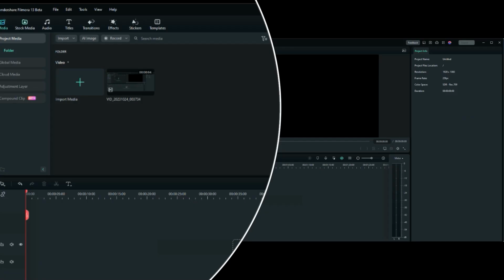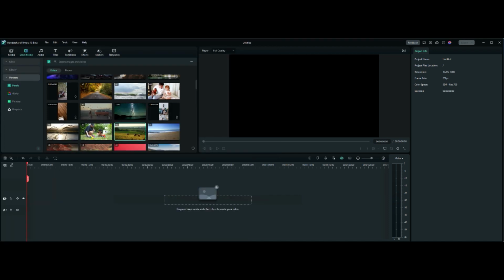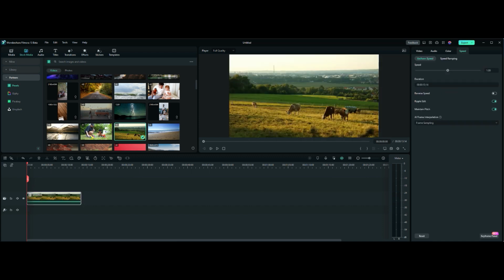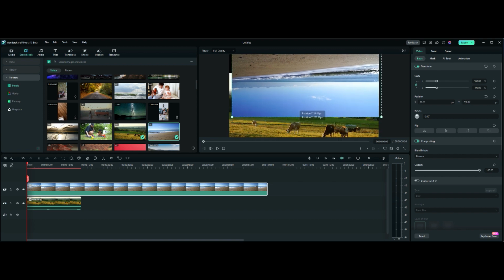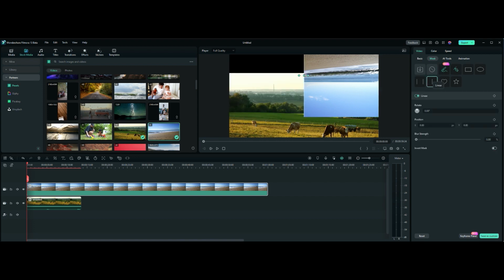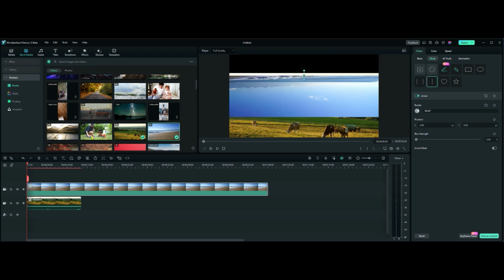Top Of the Universe Effect in Wondershare Filmora 13 Beta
The "top of the universe" effect in video editing is a visual technique used to create a sense of awe, grandeur, or expansiveness in a video. It involves framing a shot or sequence in a way that makes the subject, typically a landscape or a vast, open space, appear as if it extends infinitely or reaches the highest point in the universe. This effect is achieved through careful camera placement, often pointing upwards, and the use of wide-angle lenses to capture a vast field of view. It's a cinematic tool that can evoke a feeling of insignificance in the face of a vast, majestic setting, such as a towering mountain range, a limitless sky, or a seemingly endless desert. The top of the universe effect is commonly employed in nature documentaries, science fiction films, and epic storytelling to immerse the audience in the grandeur of the environment, emphasizing the wonder and scale of the world in which the narrative unfolds.
Filmora Magic is the number one channel for the latest tutorials of Wondershare Filmora 13 (still officially in Beta).

😋Try these other great videos!😋

Masking: The Power of a Pumpkin.
Video editing masking is a powerful technique that allows editors to precisely control which areas of a video frame are affected by various edits. In this video, I show you how to use anything circular and turn it into a transition using the single line masking effect.

Stabilizing audio with Wondershare Filmora 13's AI capabilities is a game-changing feature that elevates the audio editing experience. This advanced software leverages artificial intelligence to detect and correct audio imperfections automatically. Whether it's eliminating background noise, leveling out audio volume discrepancies, or fine-tuning audio clarity, Filmora 13's AI-driven tools streamline the editing process. This technology allows both novice and experienced audio editors to achieve professional-quality sound without the need for intricate manual adjustments. By effortlessly stabilizing audio, Filmora 13 empowers content creators, filmmakers, and musicians to deliver a polished auditory experience that enhances the overall impact and quality of their projects.

The AI Music Generator in Wondershare Filmora 13 Beta is a revolutionary feature that transforms music creation. It operates by leveraging artificial intelligence to analyze vast musical datasets and patterns, then uses this information to autonomously compose original music. Users can input specific parameters such as genre, tempo, or mood, and the AI music generator tailors its output accordingly. It simplifies the music creation process, enabling users to find or generate the perfect soundtrack for their projects with ease. With Filmora 13 Beta's AI Music Generator, music composition becomes more accessible, efficient, and inspiring, ultimately enhancing the audio experiences in a wide range of multimedia content.

Unlock the mysteries of Wondershare Filmora 13 (BETA) and step into a world of limitless creativity. This groundbreaking video editing software holds the keys to a multitude of possibilities for content creators and filmmakers. With an array of advanced features and an intuitive interface, it simplifies the complex art of video editing, making it accessible to both beginners and experienced editors. Whether you're aiming to craft stunning cinematic sequences, produce captivating social media content, or create professional-grade presentations, Filmora 13 (BETA) offers the tools and resources to bring your vision to life. It's an invitation to explore a realm where storytelling knows no bounds, a place where your creativity can thrive, and your ideas can flourish without constraints.